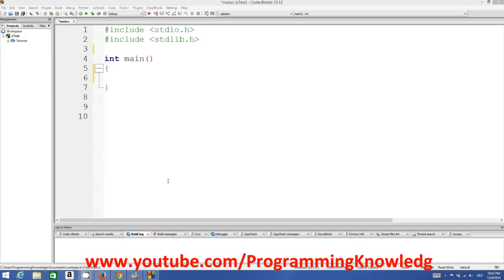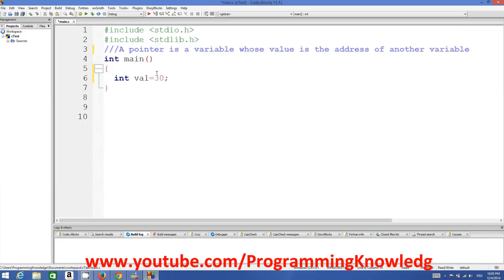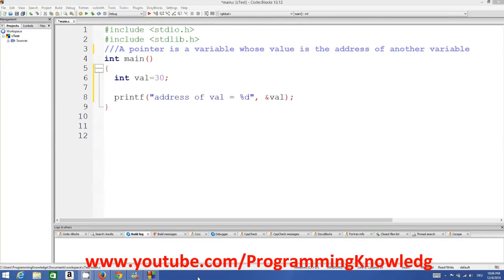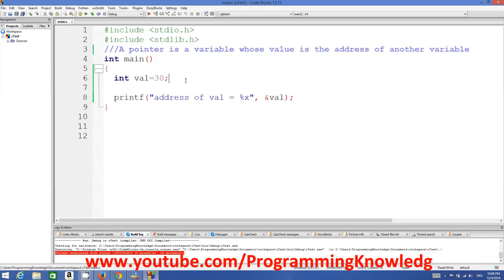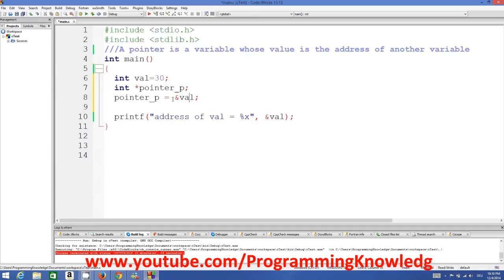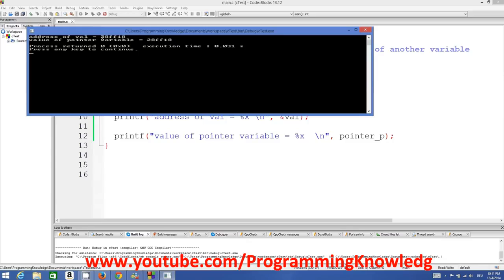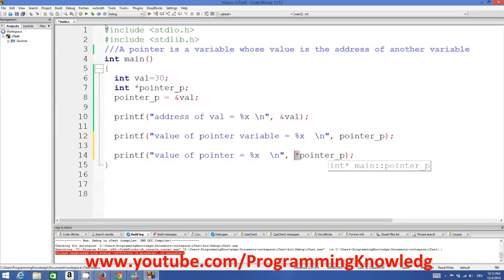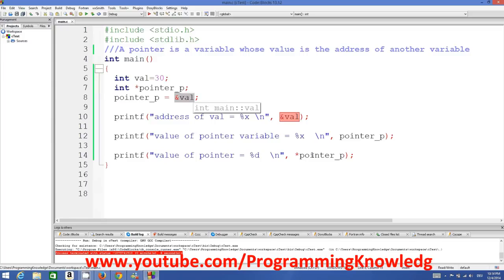C Programming for Beginners 20 Passing Arrays as Function Arguments in C